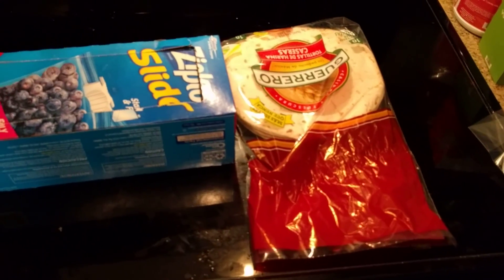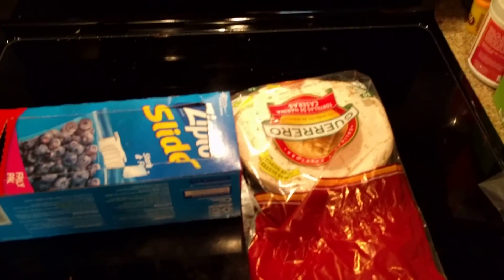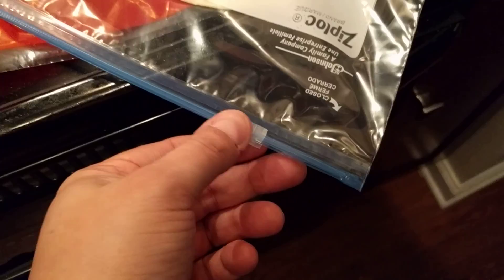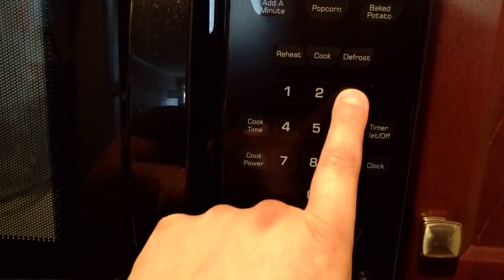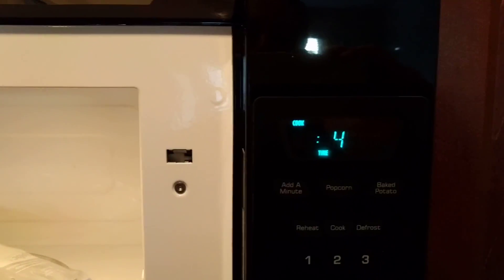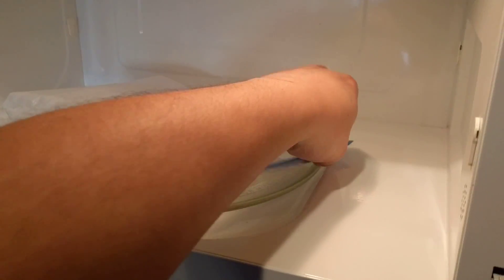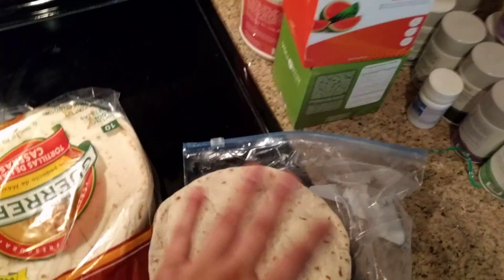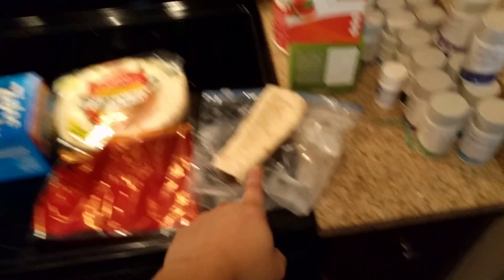How To Get Restaurant Soft Flour Tortillas At Home!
Have you always wanted to have hot and soft flour tortillas home but don't have a dedicated $300 tortilla steamer?  Get ready to make restaurant soft steamed flour tortillas at home, in a matter of seconds, in this "how to" video! This is a little microwave trick I figured out on my own a long time ago and I thought I would share it everyone in YouTube land.